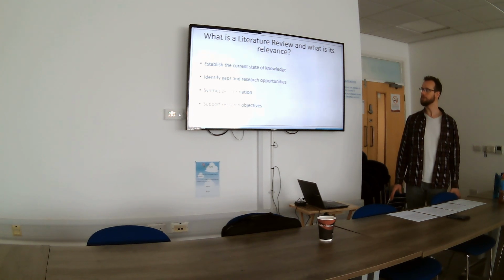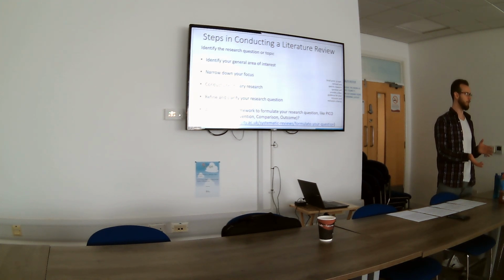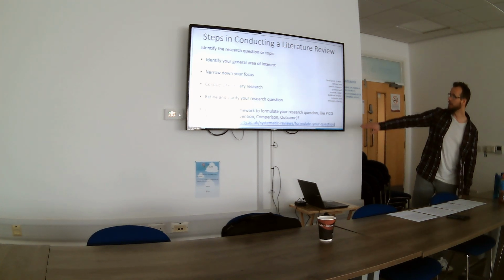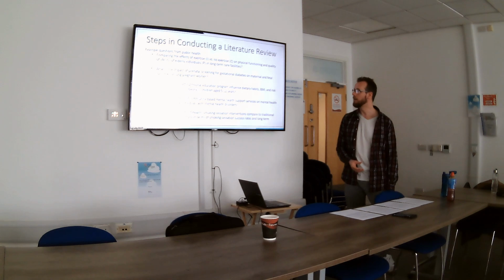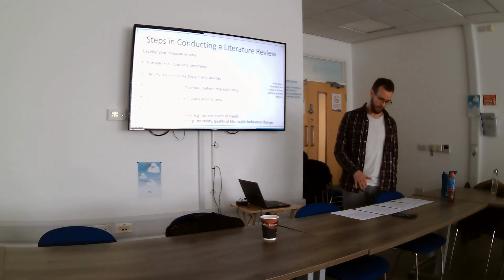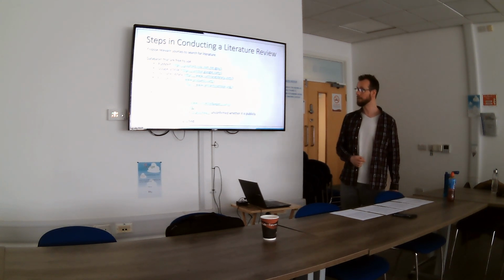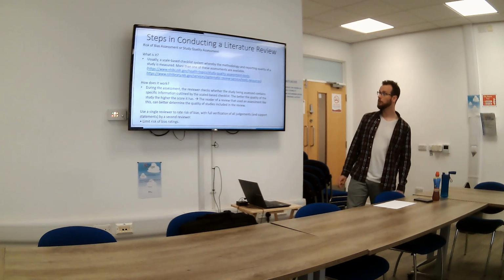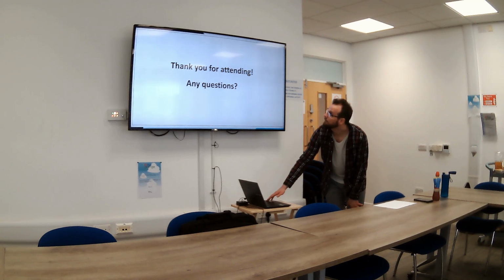An introduction to literature reviews in research: How to overview published works